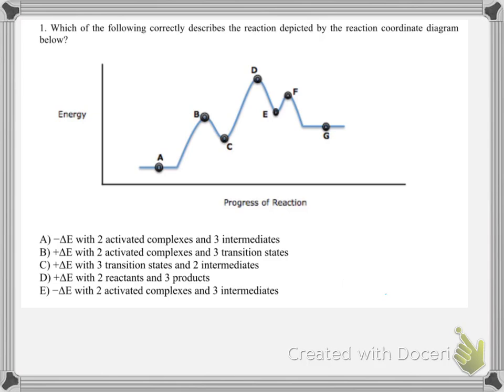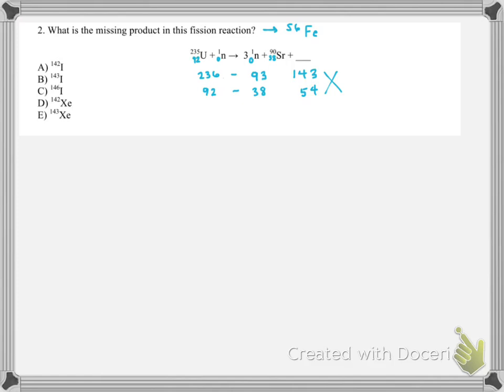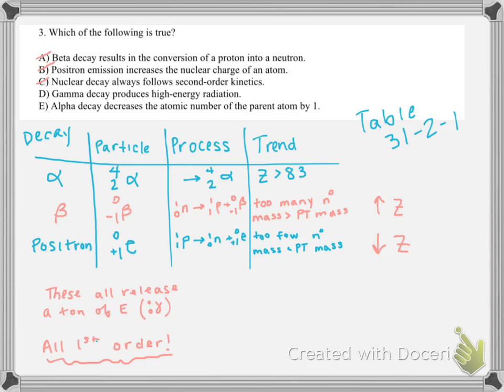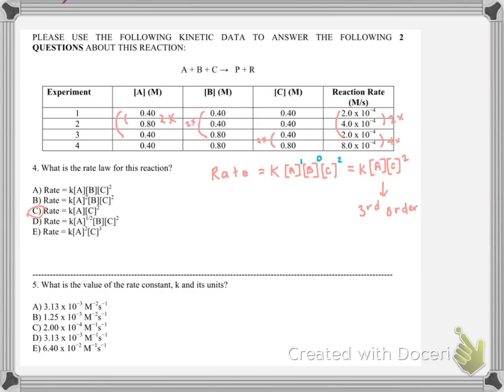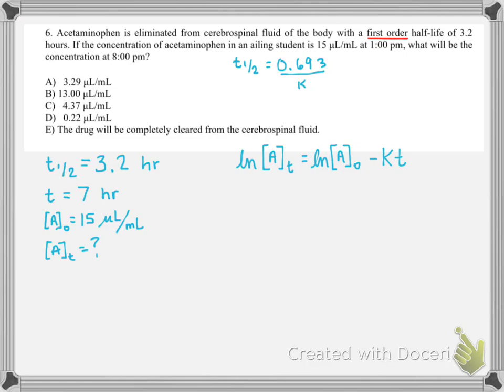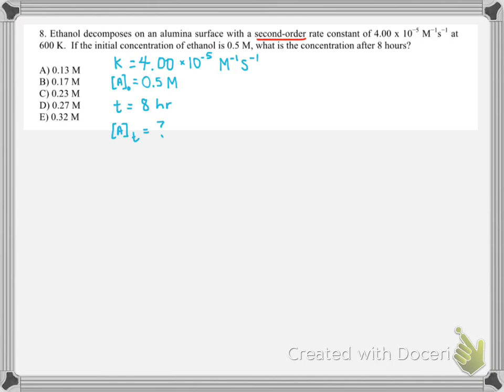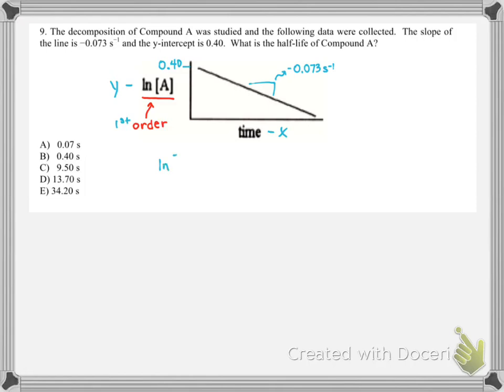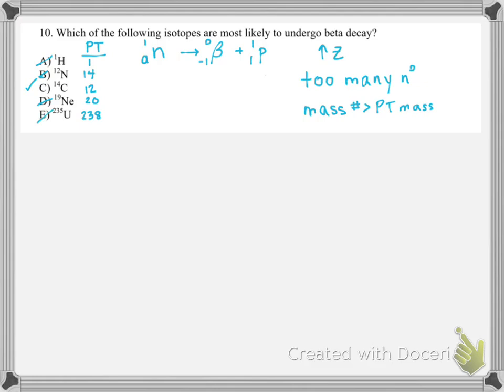Practice Exam 1A #1-10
Don't forget to try these problems on your own too! Good luck!